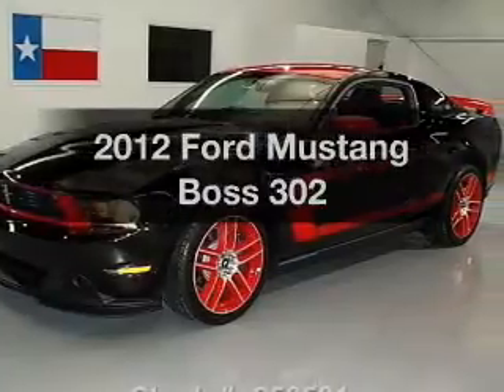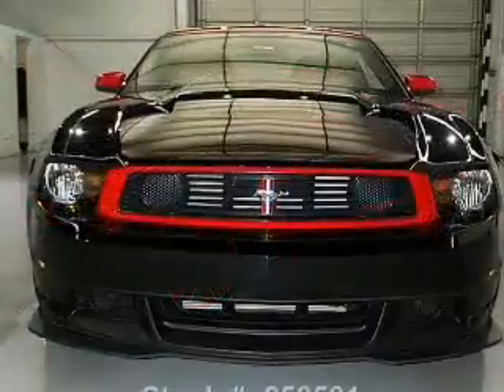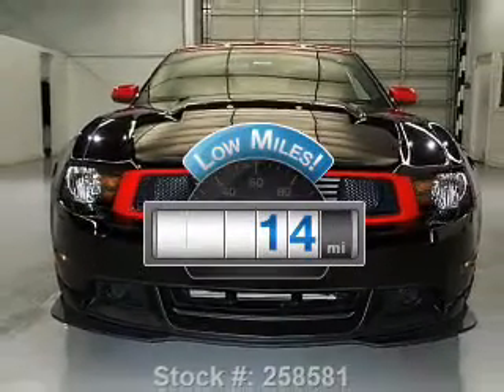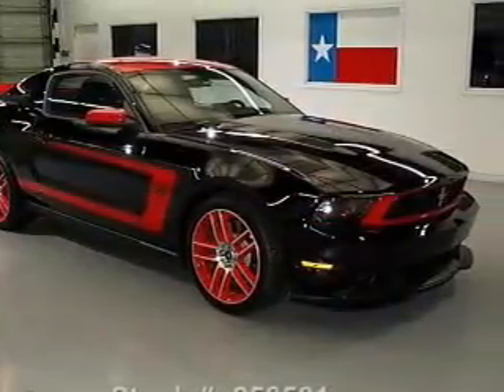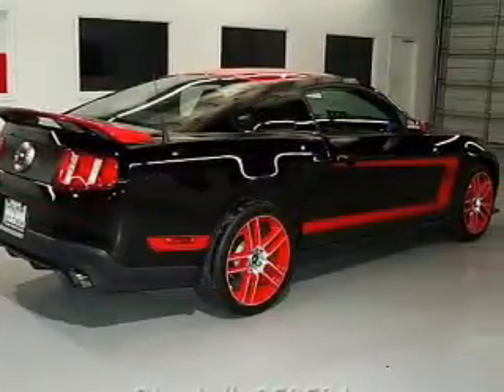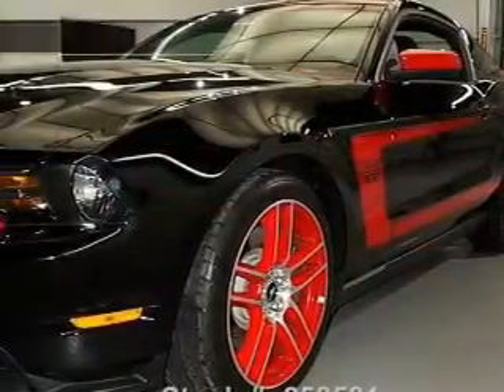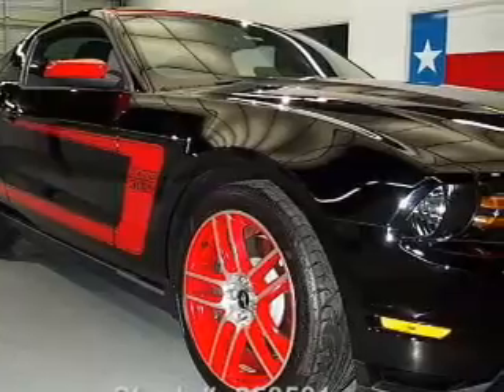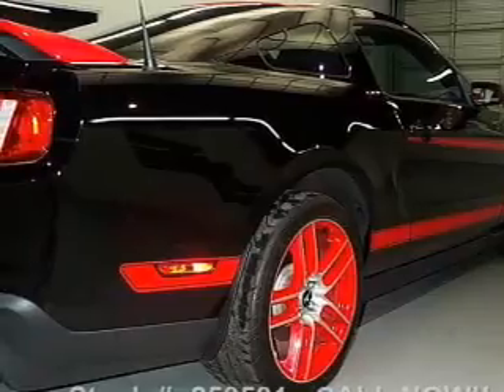2012 Ford Mustang - Stafford TX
Year: 2012
Make: Ford
Model: Mustang
Trim: Boss 302
Engine: 5.0 liter 8 cylinder 32 valve
Transmission: 6-Speed Manual
Color: Black
Mileage: 14
Address:
12053 Southwest Freeway